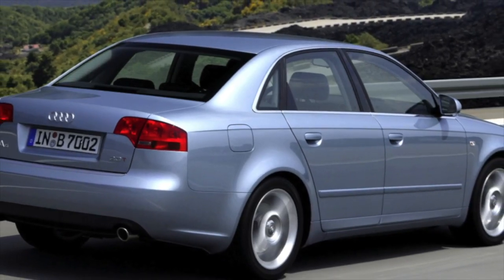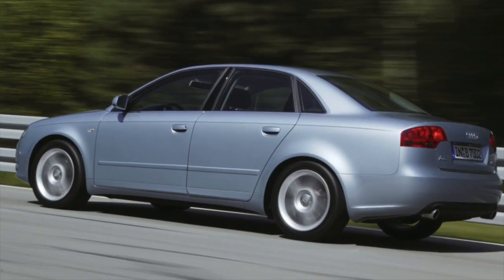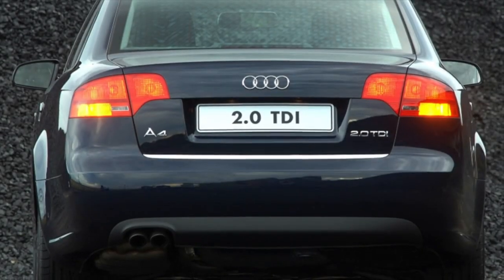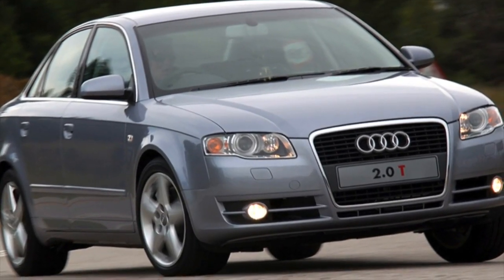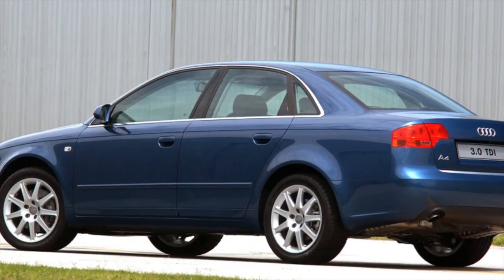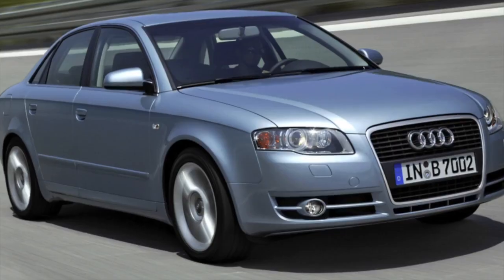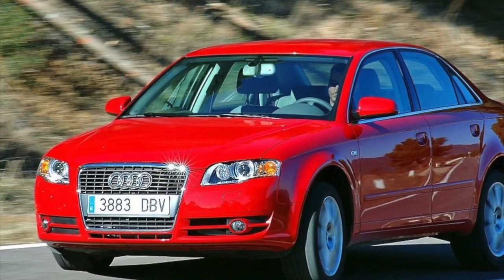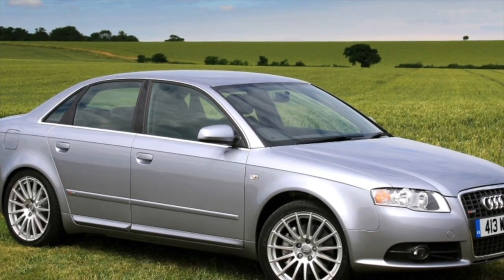What are the most common problems with a used Audi A4 B7?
Used Audi A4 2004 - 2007 review.
What should I look for in a used Audi A4 B7?